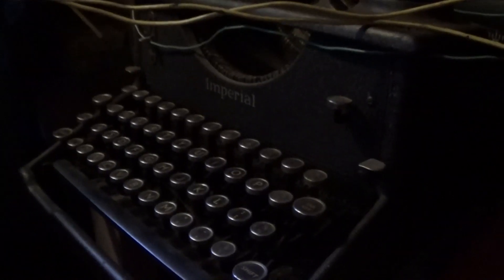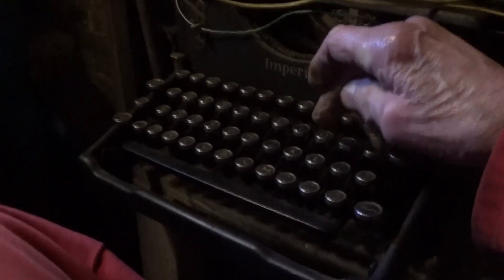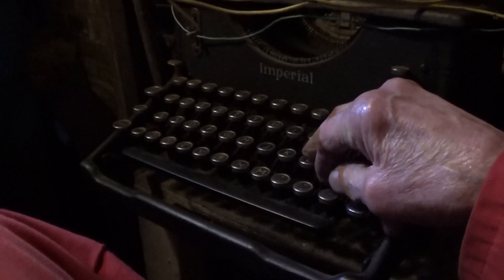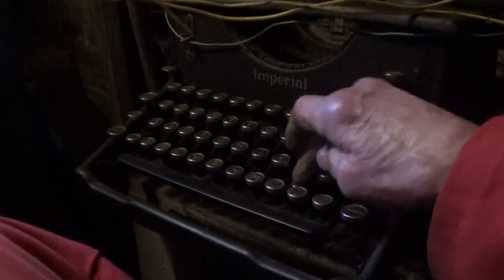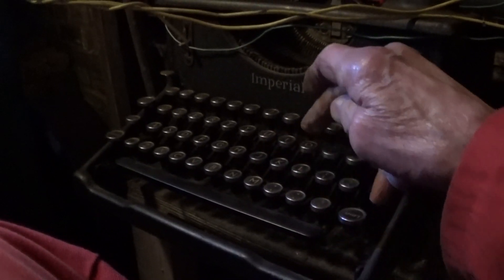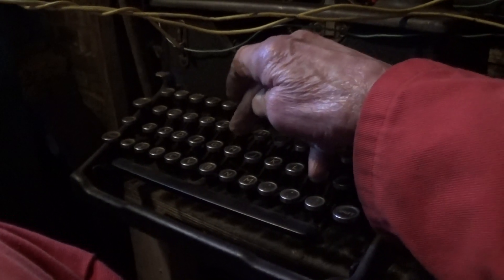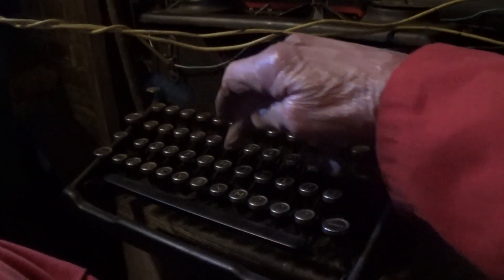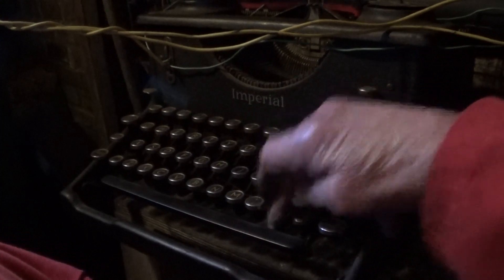Engine Tuning Before Laptops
How we used to have to do it.